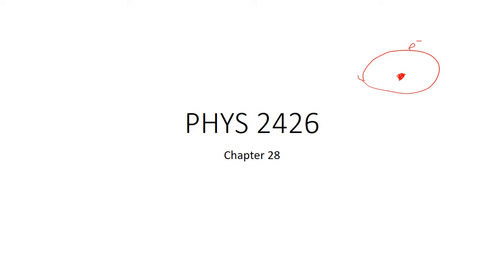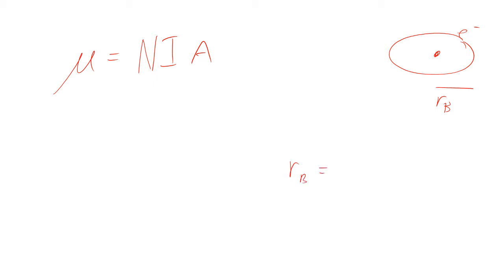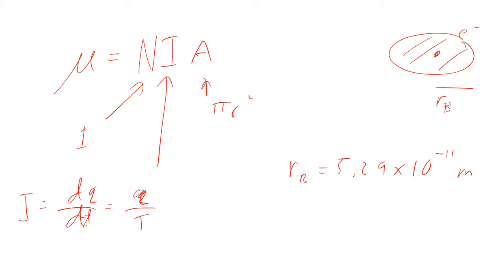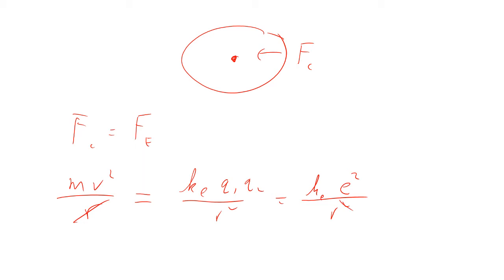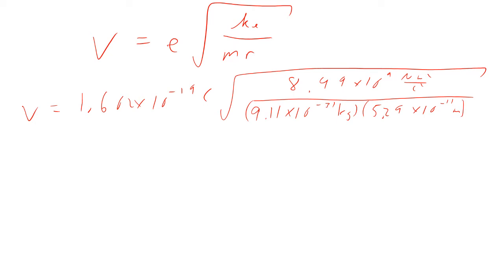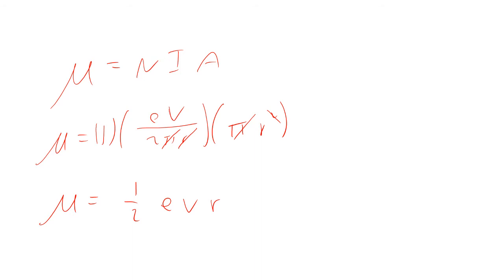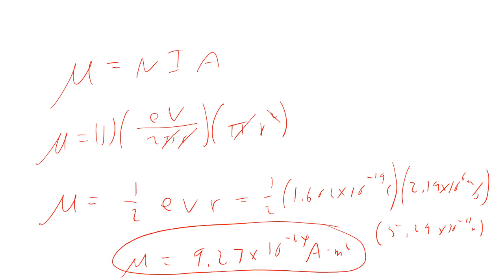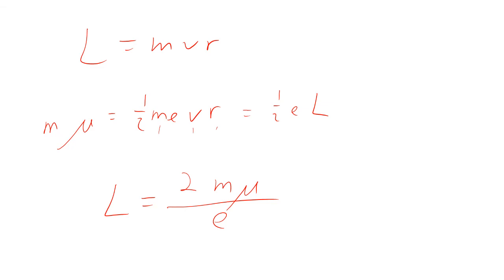PHYS 2426 Bohr Model Magnetic Dipole Moment